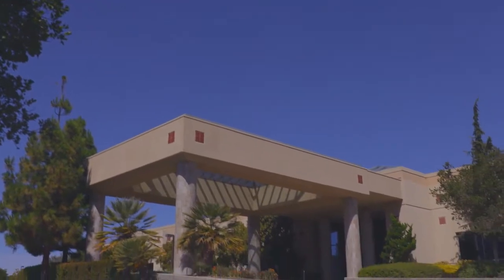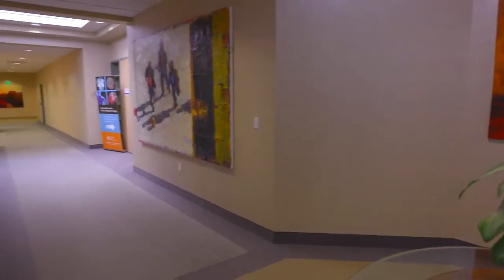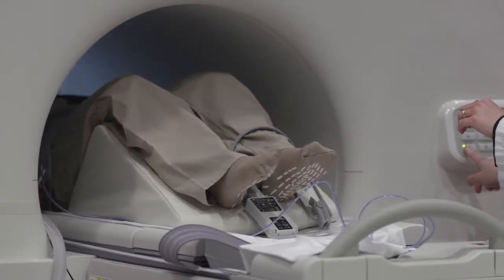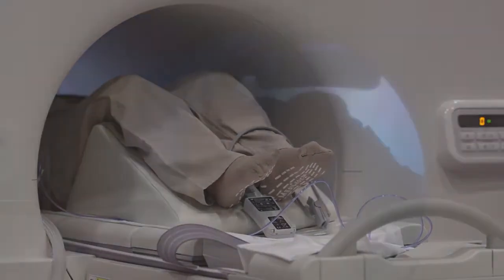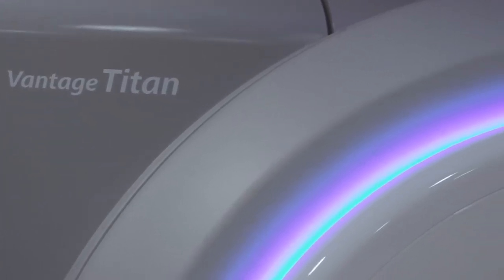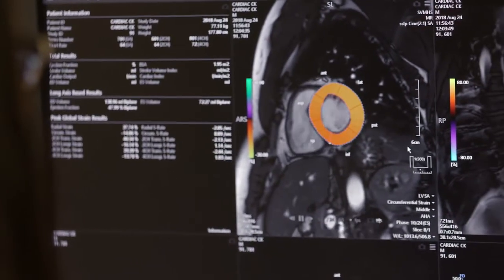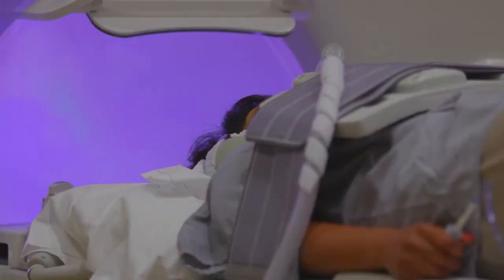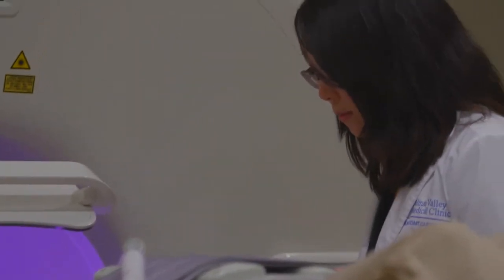Advanced Imaging - NEW MRI Machine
State-of-the-art Imaging-West of Texas!

Salinas Valley Health's new Canon Vantage Titan™ MRI machine at our Ryan Ranch Center for Advanced Diagnostic Imaging offers the most advanced imaging available and is designed to deliver a safer and more relaxing scanning environment.
The Canon Vantage Titan™ MRI Scanner features superior image quality for a more accurate diagnosis, more spacious environment, shorter scan time, contrast-free imaging, a visual experience to distract you from exams, and sound-reduction technology.